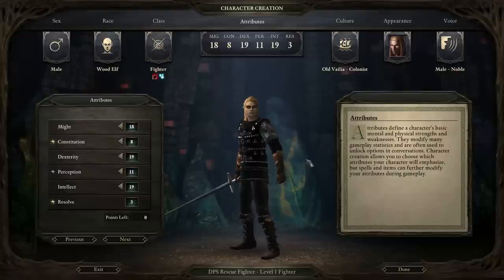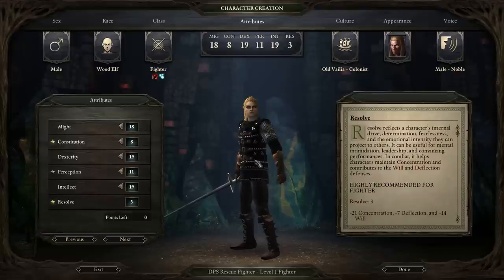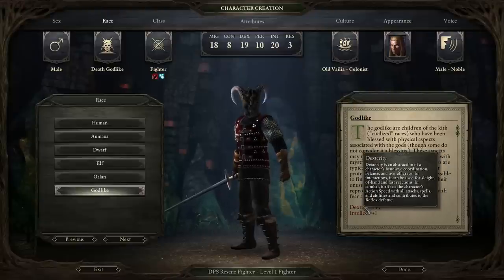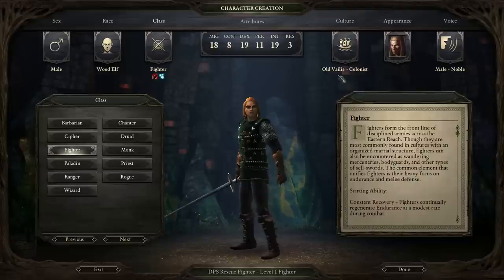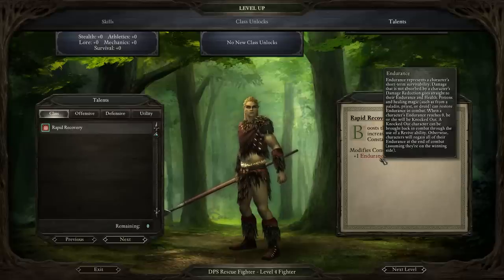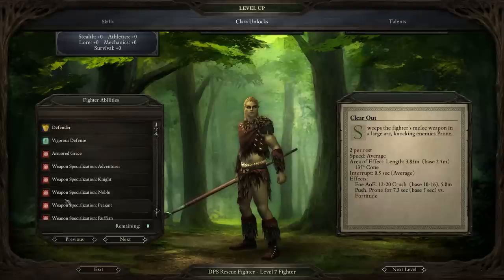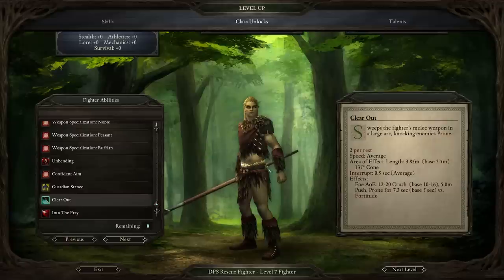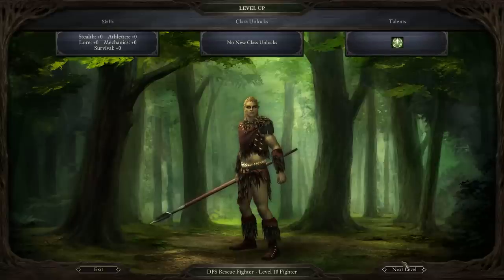PIllars of Eternity - Character Creation Min-Max Guide - Fighter (DPS/Sweeper) + Combat Demo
Pillars of Eternity Character Creation Guide for a Level 12 Min-Maxed high damage per second reactive Fighter.

Useful Pillars of Eternity Links

Pillars of Eternity is a registered trademark of Obsidian Entertainment.